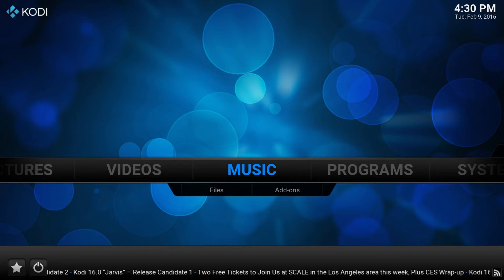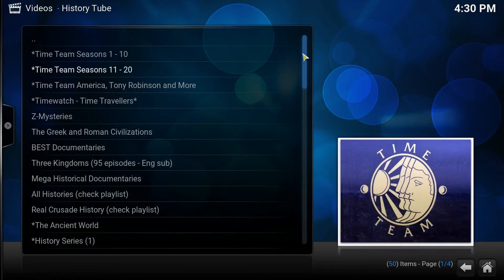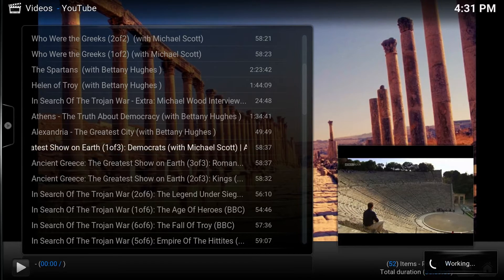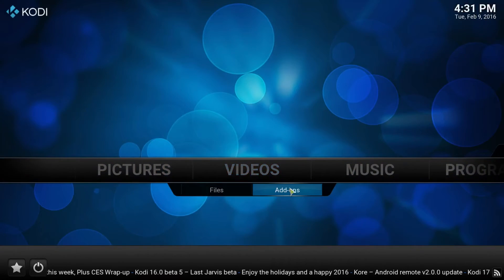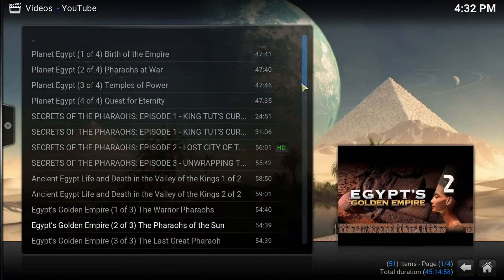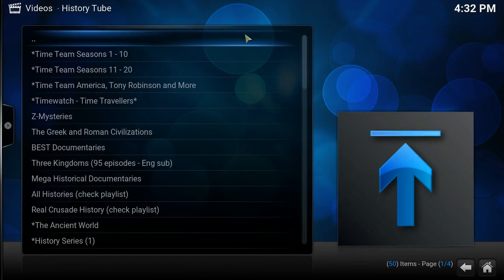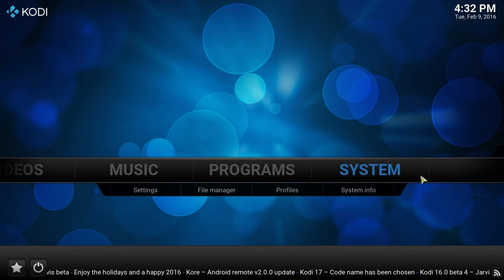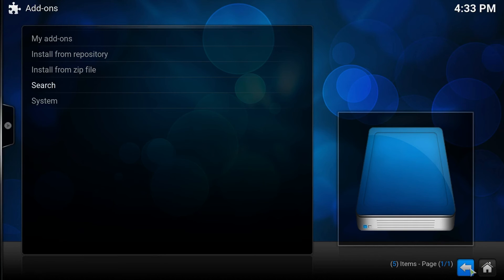KODI LESSONS-HOW TO INSTALL HISTORY TUBE ADDON FOR KODI (DOCUMENTARIES, BBC, HISTORY CHANNELS)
IN THIS THIS LESSON WE TAKE AN ADDON FOR THE PEOPLE WHO LOVE HISTORY AND WANT TO GAIN SOME MORE KNOWLEDGE.